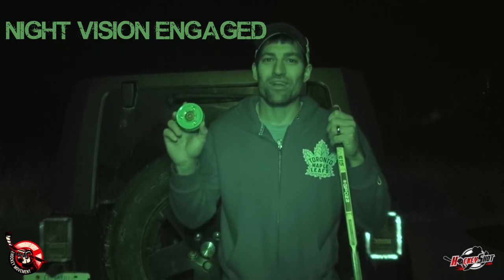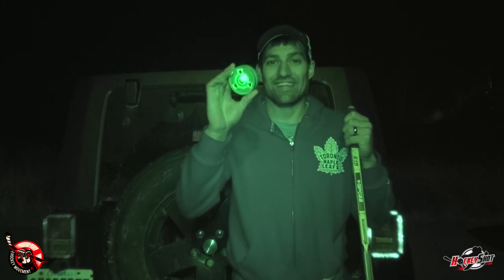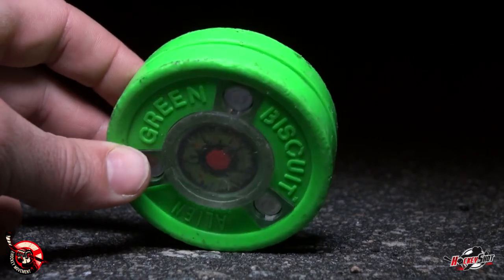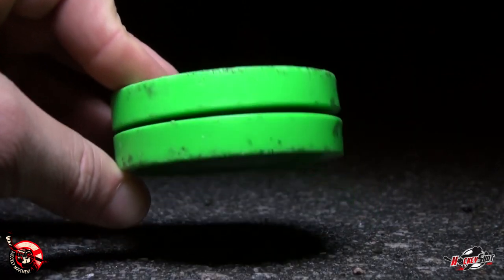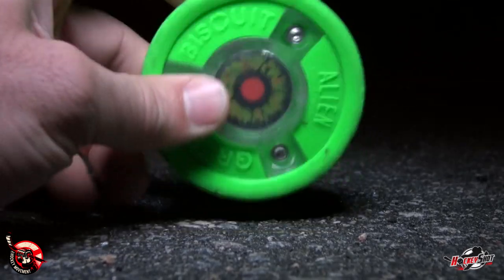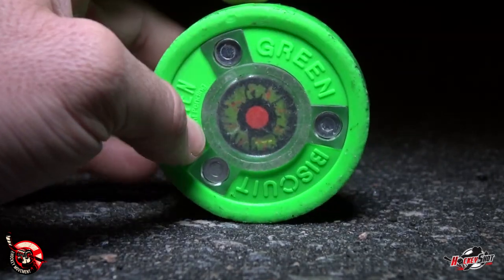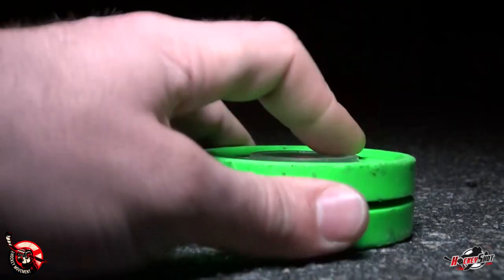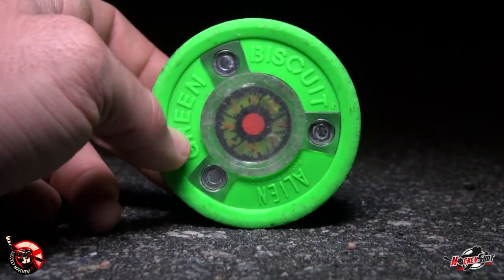Green Biscuit Alien Review - Light Up Puck!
The Green Biscuit Alien is the newest training puck from Green Biscuit. This one lights up so you can use it day and night. In this video I do a quick review to show you how it works.

for the song